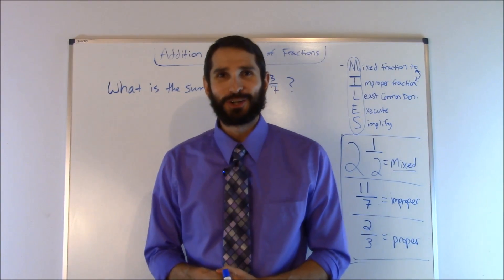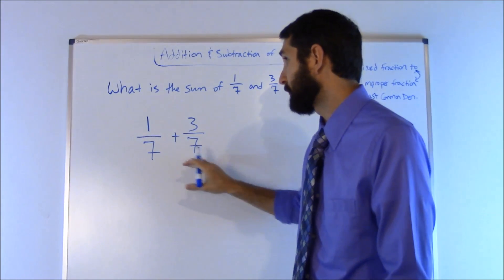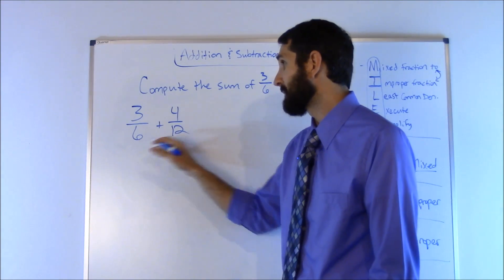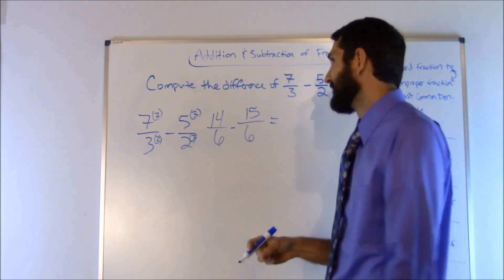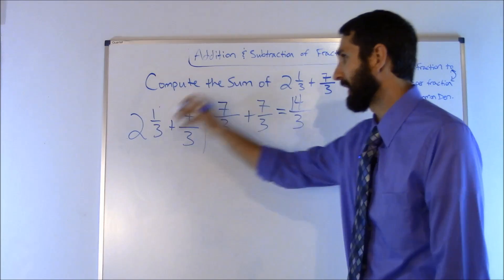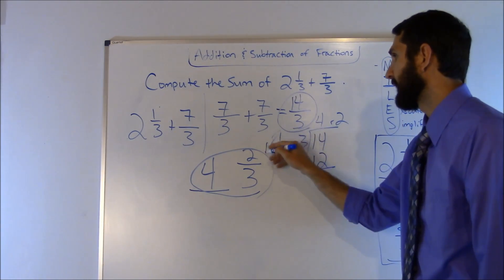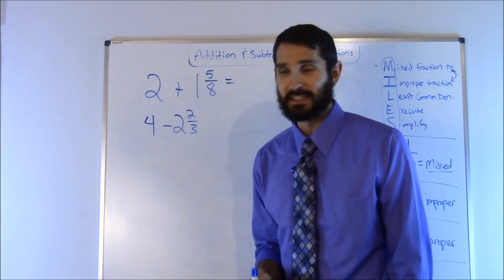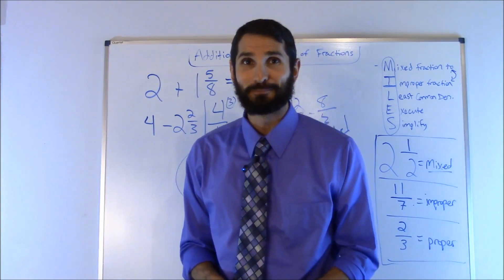Adding and Subtracting Fractions (Mixed, Improper, Proper) | ATI TEAS Math Review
Adding and subtracting fractures lecture tutorial for ATI exams. Learn how to add and subtract fractions with unlike denominators. This video will refresh you for the ATI TEAS V* math review (or the HESI exam). I provide examples of adding and subtracting different types of fractions (mixed fractions, improper fractions, and proper fractions).

Tips to keep in mind:

If the denominators are the same, you can add and subtract. If the denominators are different, you must find the least common denominator to proceed. If the fraction is a mixed fraction, you must convert it to an improper fraction to add or subtract it.

Here's a simple mnemonic I created: MILES.
M=Mixed fractions. If there's a mixed fraction, convert it to an..
I=Improper fraction. All mixed fractions must be converted to this.
L=Least common denominator. Once all fractions are in their proper or improper form, you must have the same denominator to add or subtract. If the denominators are different, you must find the least common denominator.
E=Execute. Once you have the same denominators and no mixed fractions, you can execute (solve) the problem.
S=Simplify. You want to simplify your answer so that it is as small as the fraction can be (a least common factor of one).